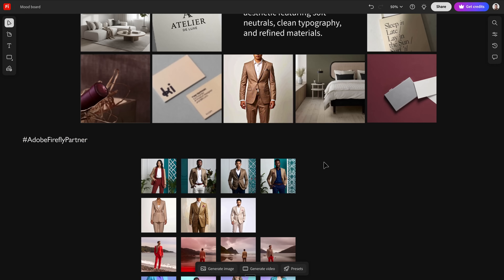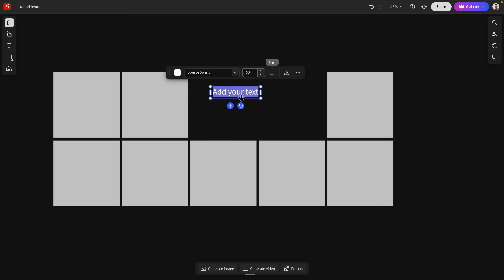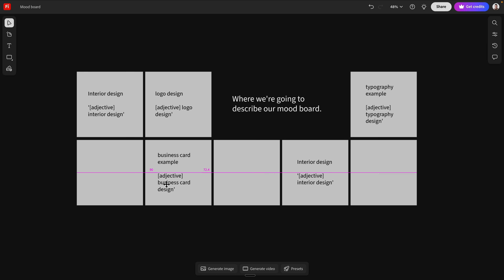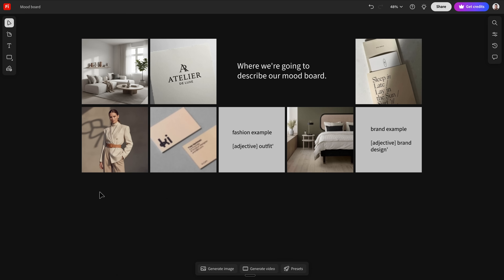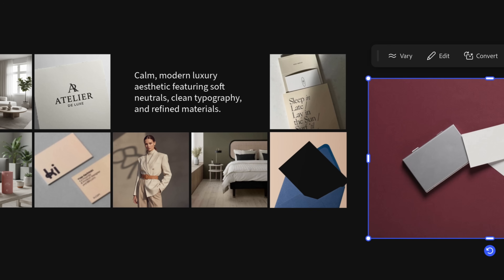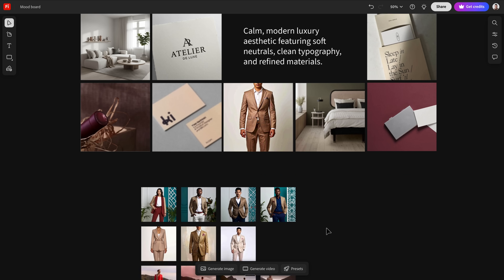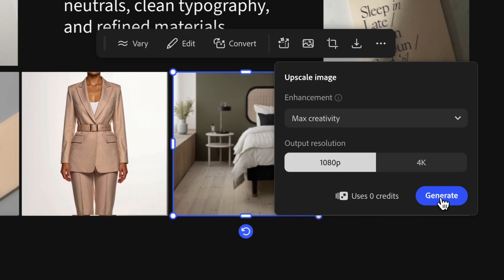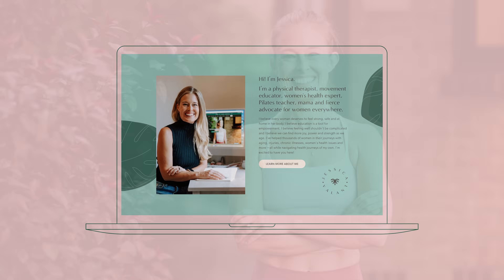How to Build a Mood Board in 2026 (Using Firefly Boards)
Bonus: From now until January 15th, Firefly Pro, Firefly Premium, 7,000-credit plans, and 5,000-credit customers can enjoy unlimited generations on all image models and the Firefly Video model.

Mood boards aren’t optional. They’re essential. In this video, I walk through how I use Firefly Boards to design better brands, faster.

Whether I’m preparing a full identity or aligning a team visually, Firefly Boards helps turn abstract ideas into clear direction. And with tools like Find Similar Inspiration, Vary – Keep Subject, and Topaz Astra Upscaler, I can build a mood board that feels purposeful and collaborative.

Here’s what I cover:
• Why mood boards are the most important step in branding
• How to build a human-first brand with Firefly Boards
• Find Similar, Vary – Keep Subject, and Topaz Upscaler workflows
• Using low-res or legacy assets in your vision
• Why dynamic ideation tools are changing brand strategy in 2026

CHAPTERS:

00:00 — Why Mood Boards Still Matter in 2026
00:30 — Why I Switched to Firefly Boards
01:01 — Setting Up a Strategic Mood Board Template
01:35 — How Many References You Actually Need
02:09 — Choosing the Right Types of Inspiration
03:16 — Turning a Mood Board Into a Reusable Template
03:47 — Mixing Real References With AI Image Generation
04:19 — Filling the Board and Finding the Right Direction
04:51 — Exploring Variations Without Starting Over
05:22 — Using Adobe Stock to Refine the Look
06:28 — Adapting Images With Keep Subject and Keep Style
07:31 — Fixing Low-Quality Images With Topaz Astra Upscaler
08:34 — Upscaling for High-End Client Presentations
09:12 — Real Brand Examples Built From Mood Boards
09:44 — Using Mood Boards as a Long-Term Creative North Star
10:05 — Final Thoughts: Keeping Brands Human With AI